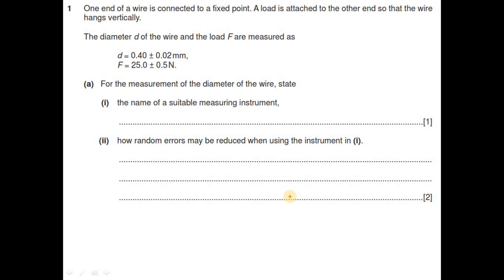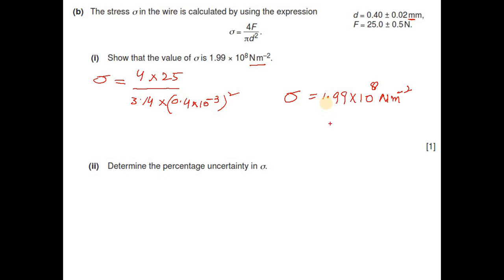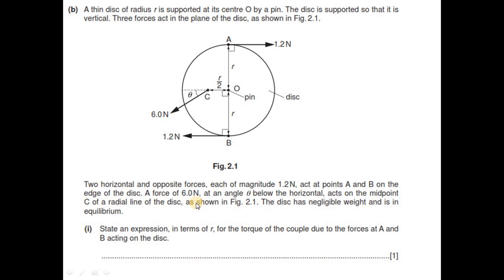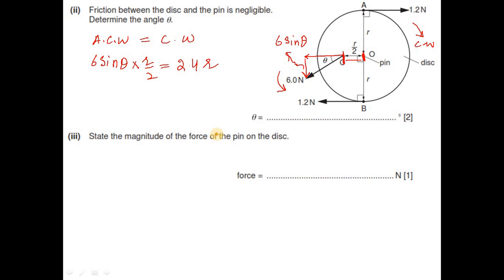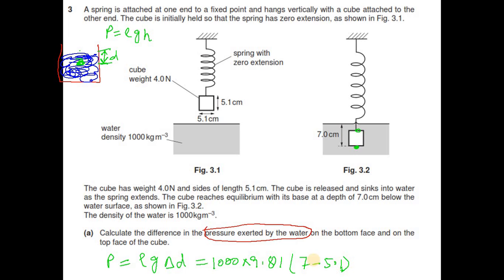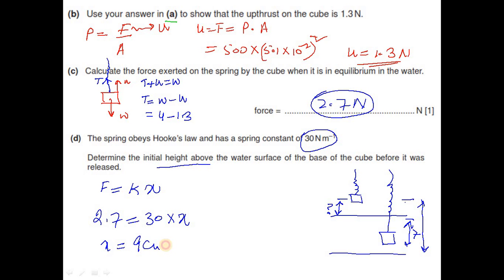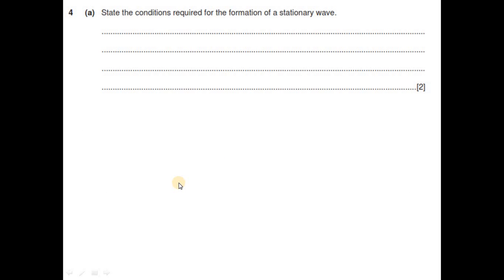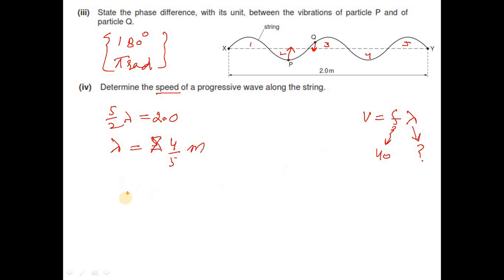CIE Physics 9702 unit 2 V2 Oct Nov 17 part 1